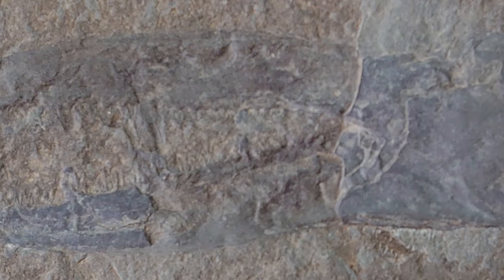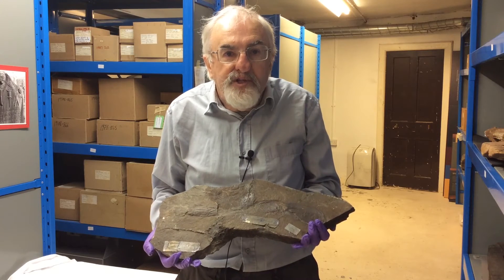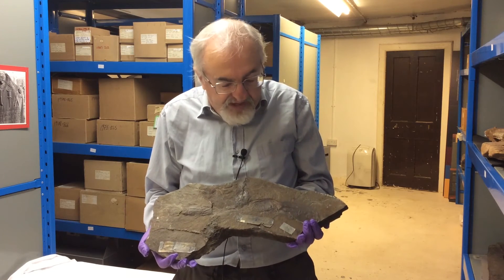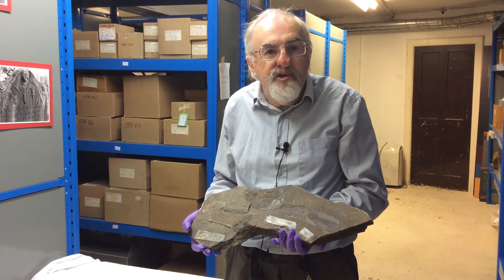Pterygotus Fossil | Object of the Month October 2021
Pterygotus is an aquatic arthropod which went extinct hundreds of millions of years ago. The McManus' curator David Lampard talks about a fossil of the creature from their collection.

Find out more about geology and the history of Scotland's landscapes at the Scottish Geology Festival